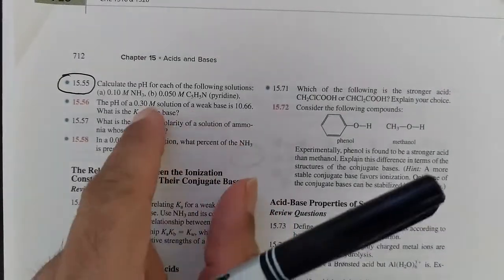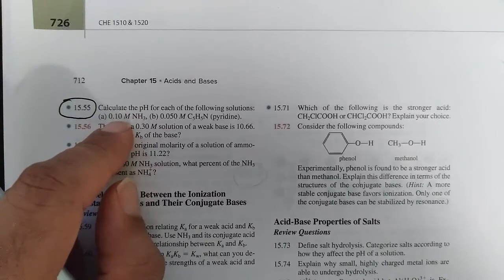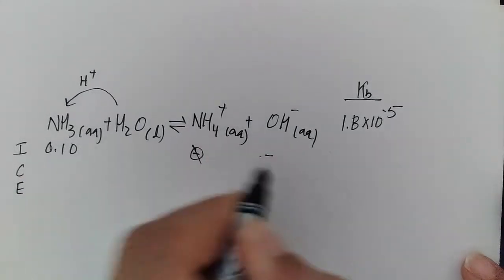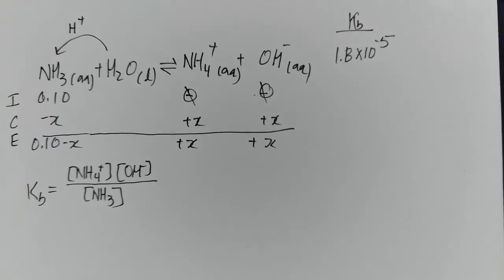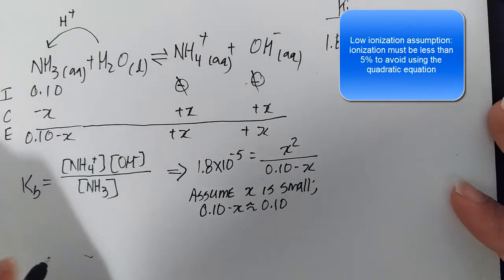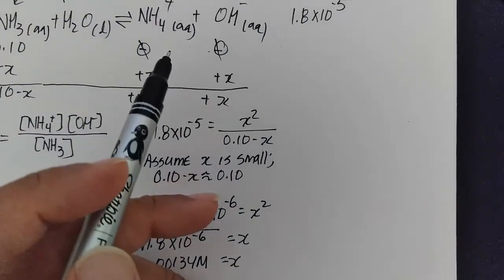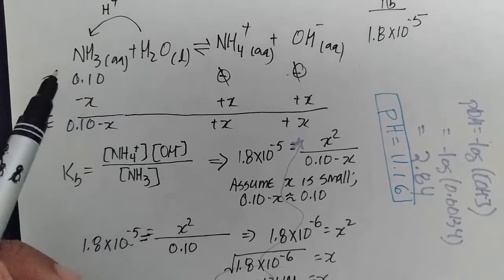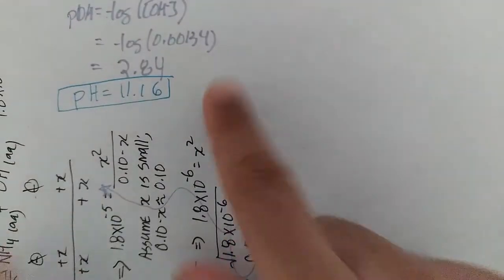Quick video: Calculating the pH of a 0.1M NH3 ammonia solution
Problem 15.55 of Chang and Goldsby